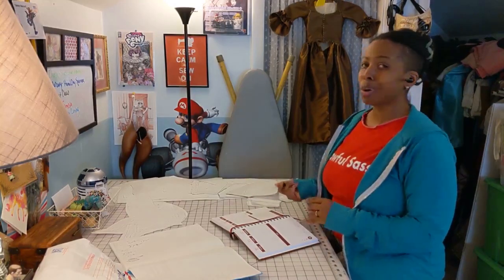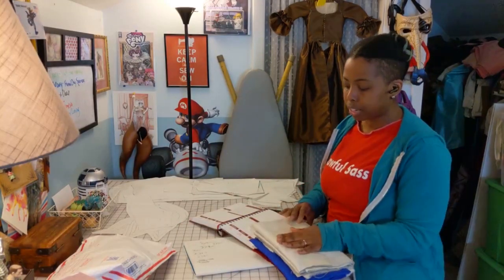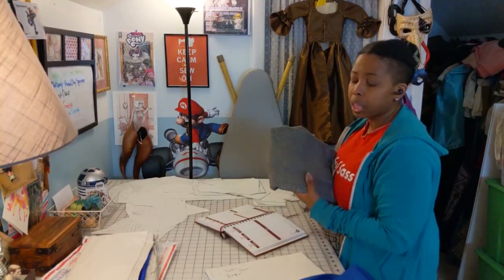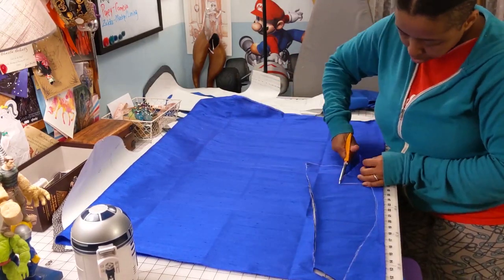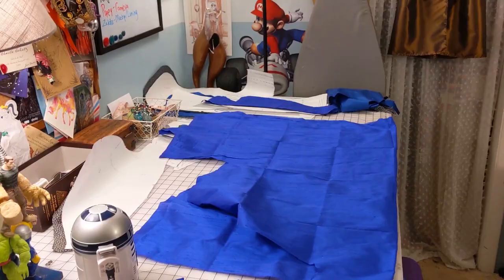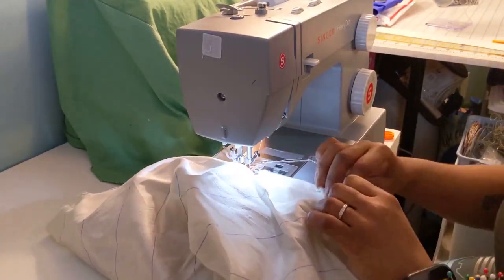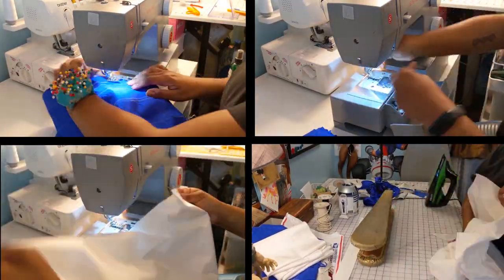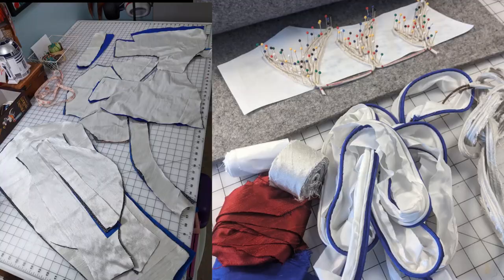Planners Are My Set Dressing || First Vlog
The first video is the toughest to post, right? In this video, you'll witness me procrastinate starting my Hamilton Spencer while my devices fail. It's a quite a test drive!